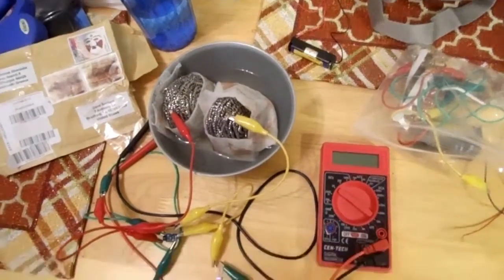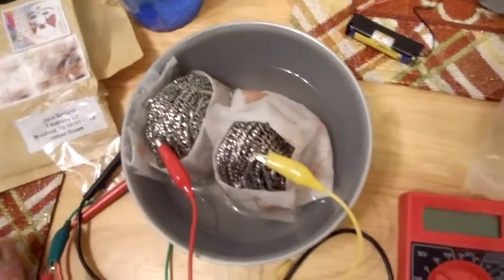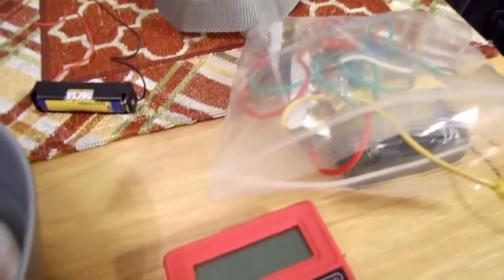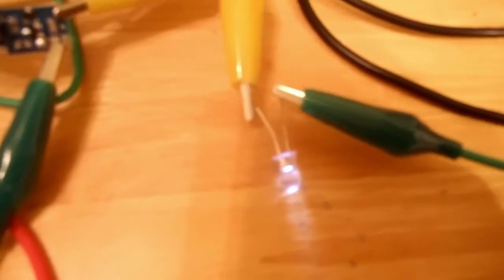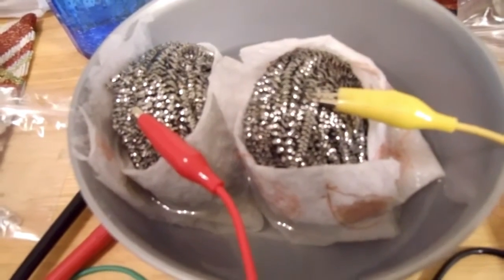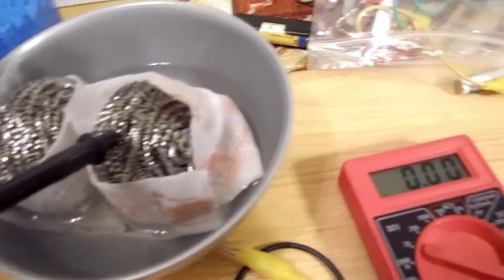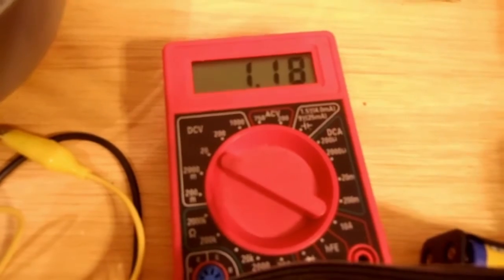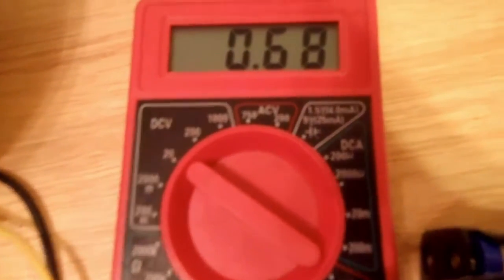Stainless Steel Secondary Cell (rechargeable battery) Part II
Stainless steel rechargeable battery with both electrodes being the scouring pads. Low nickel content ( non-magnetic) . Can be recharged in 10-15 minutes with a four AA battery pack. After two cycles ( short -circuited to drop voltage) 1.38 V after 30 minutes.  I also run a "joule thief" white LED with this cell. You can pick up a joule thief on eBay for a few dollars or follow You Tube videos to make your own. You can lite the LED with a little as, perhaps, 0.5V. Lidmotor first described this cell on YouTube. The redox chemistry presumable involves iron and chromium. I am interested in the self-discharge performance and the use of gel electrolytes such as agar agar which is a ion superconductor.